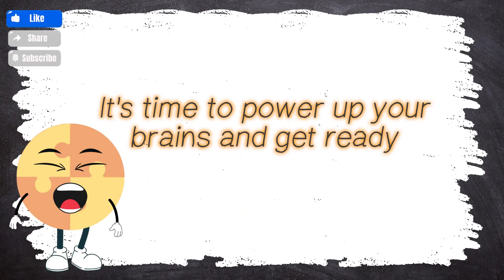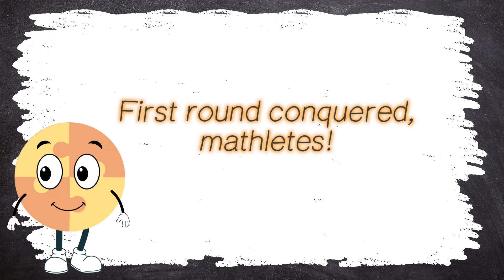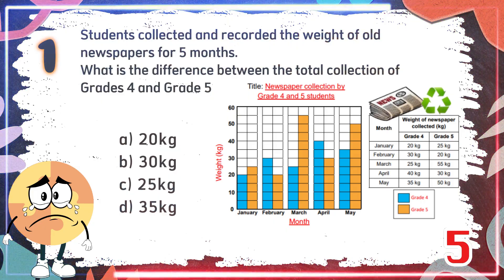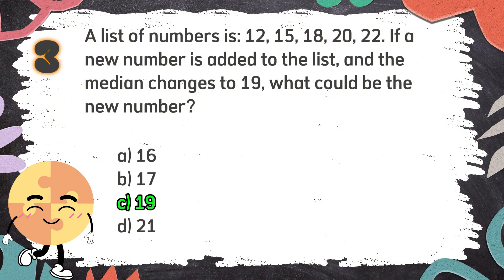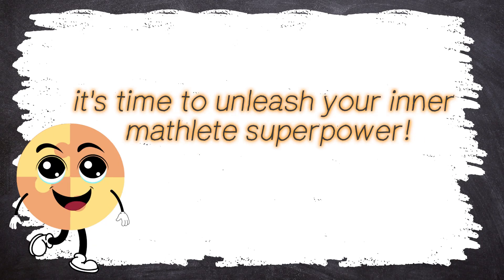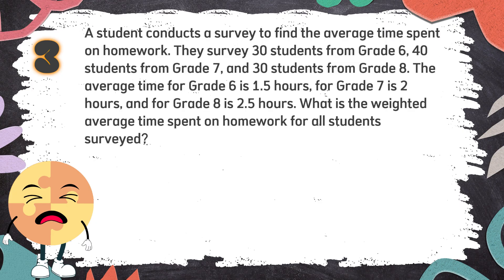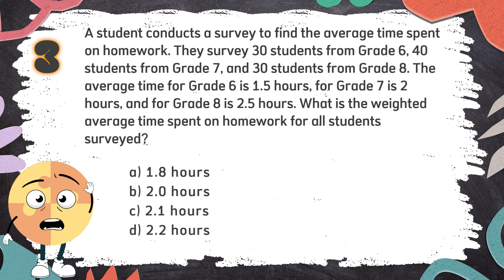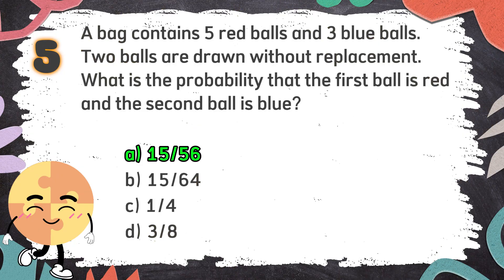2025 Math Quiz Bee for Grade 6 | Quiz 5 | Statistics and Probability | Quiz by brainYs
2025 Math Quiz Bee for Grade 6 – Quiz 5 –  Statistics and Probability |🧬🧪🔭
Lastly, brainYs would like to extend its thanks to the following 🥰🤗:
Music / Audio 🎶🎼